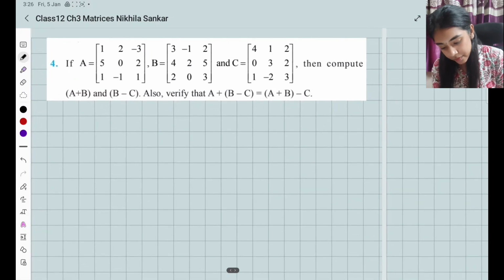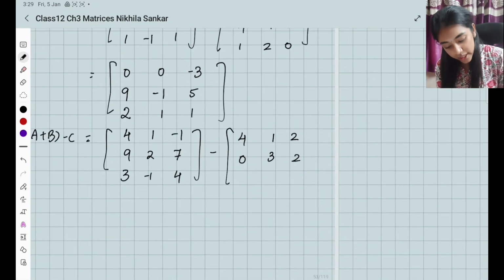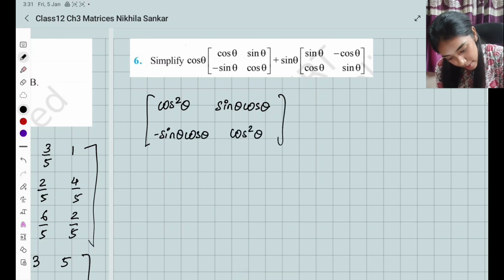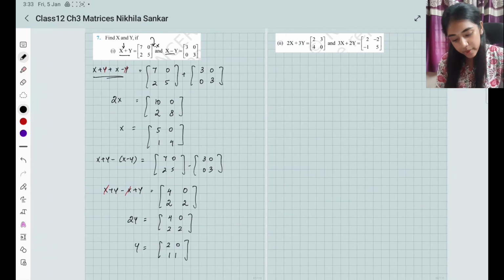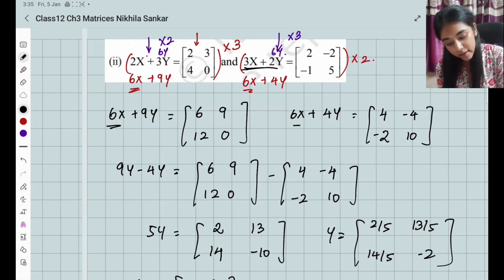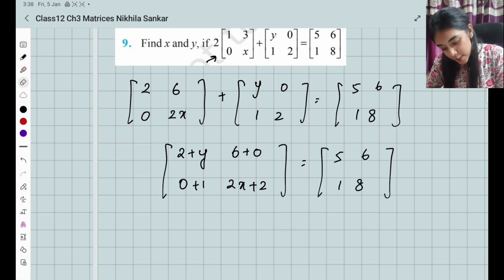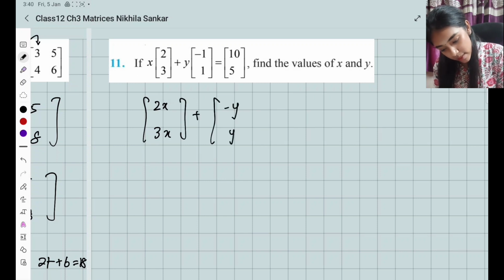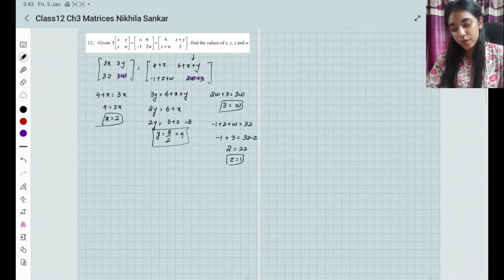Class12 Ex3.2 Q4-12 Matrix multiplication A(BC) = (AB)C